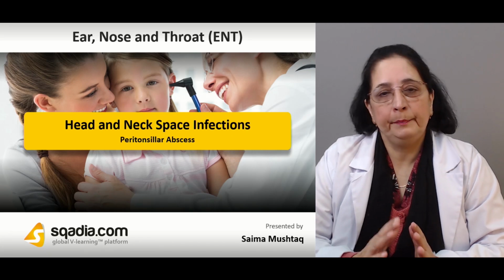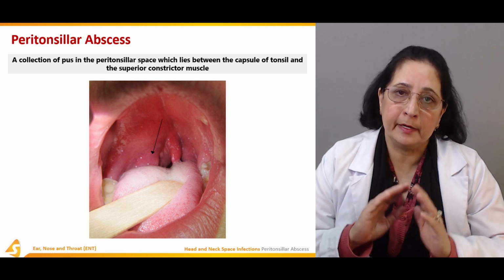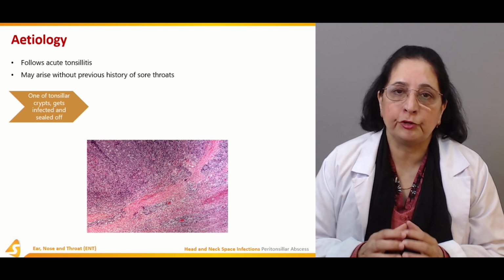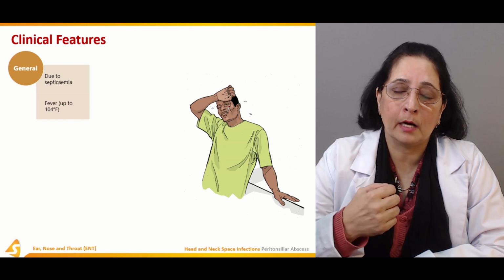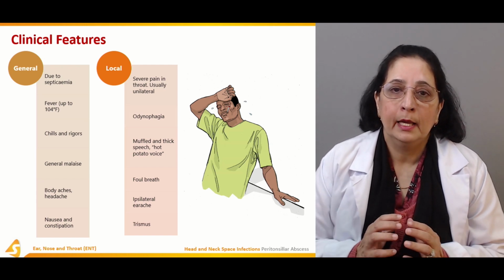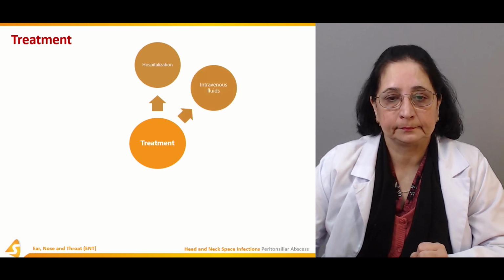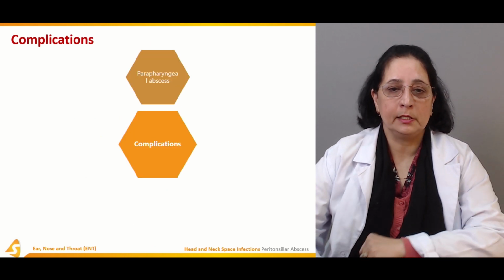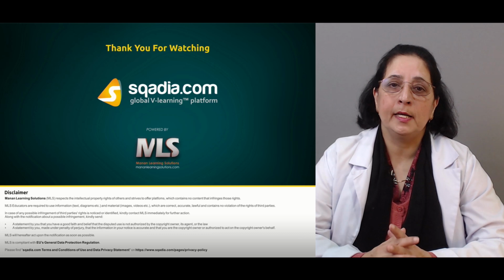Head and Neck Space Infections | Peritonsillar Abscess